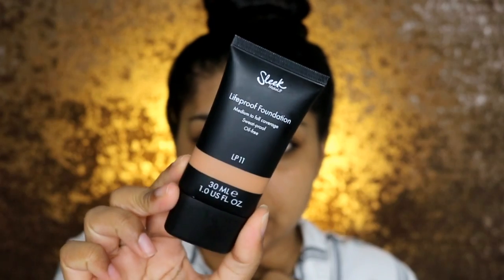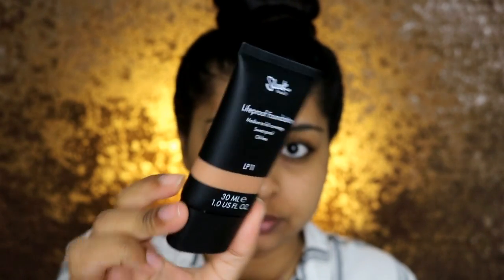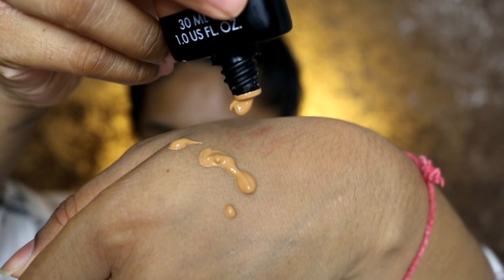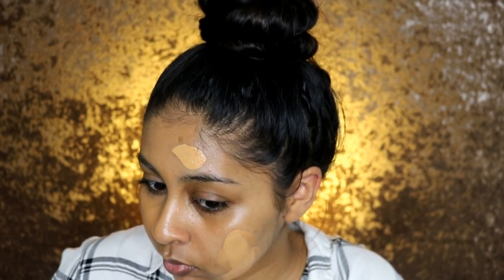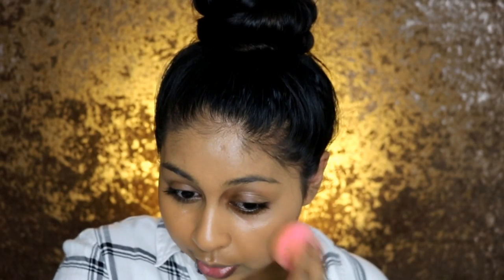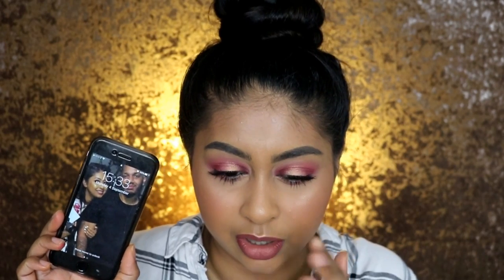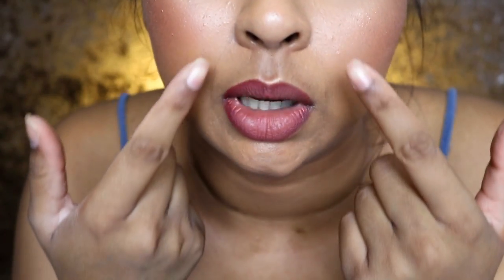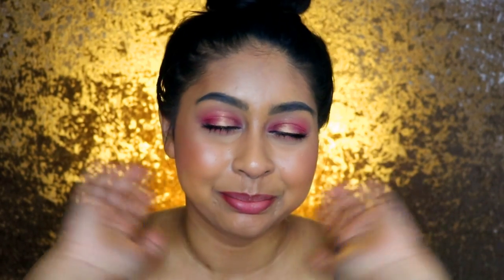NEW Sleek Life Proof Foundation ... I can't believe it!!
Sleek Life Proof Foundation LP11

Anouchka10

Amazon/Ebay Makeup Brushes I use:

MAC Dupe Set:

1st Tonsee Brush Set

2nd Set

3rd Set: